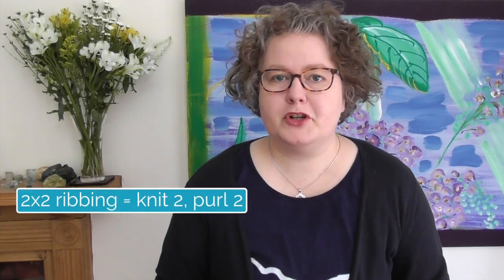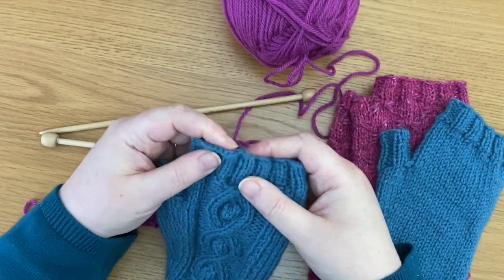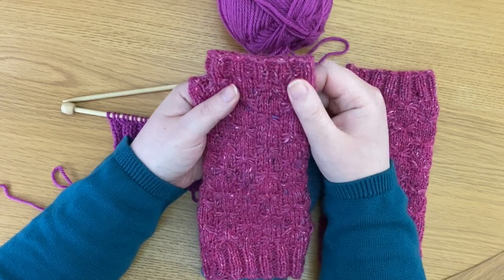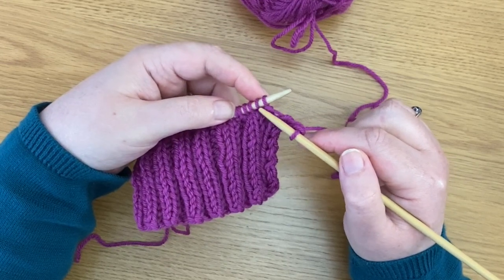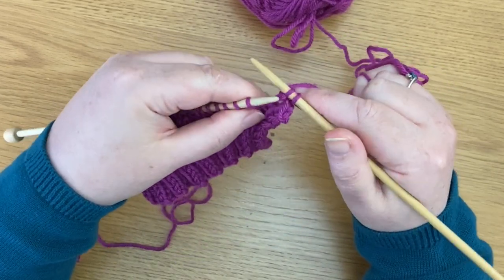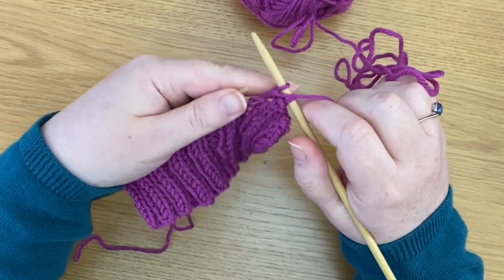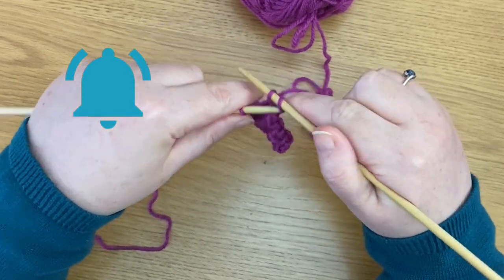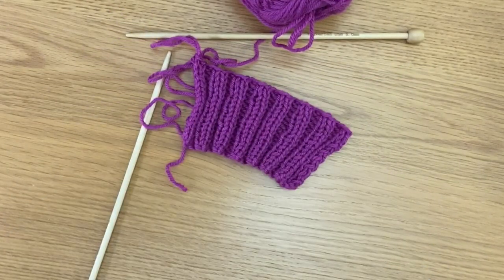How To Cast Off Ribbing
Once you've learned all you need to know about knitting and purling you'll discover a new technique that will serve you well for years to come - how to cast off, when you've switching between knit and purl stitches in a rib.
You'll use a different casting off method than you would use with plain knitting or purling, so make sure you have all you need to know for all the ribbing you come across.

The knitting kits and patterns are now live, click here to have a full browse:

Here's a link to a free pdf download of a cheat sheet to help you pick yarn colours for poms, tassels and extras that add a touch of pizzaz to your knits: